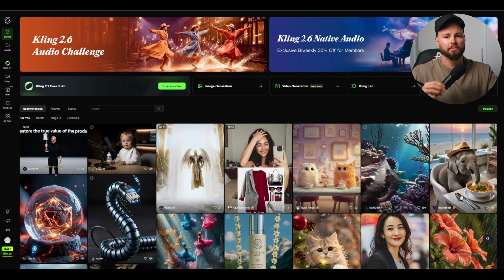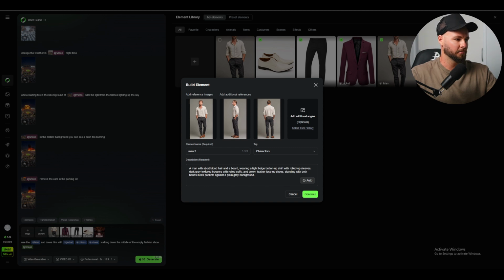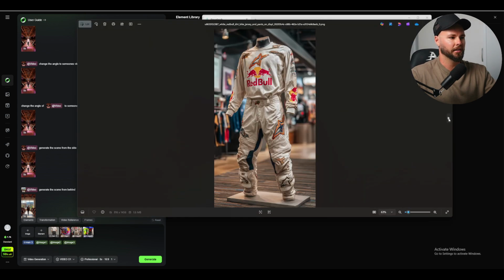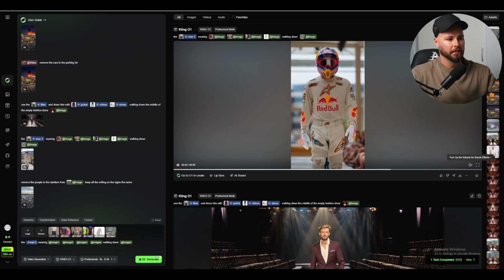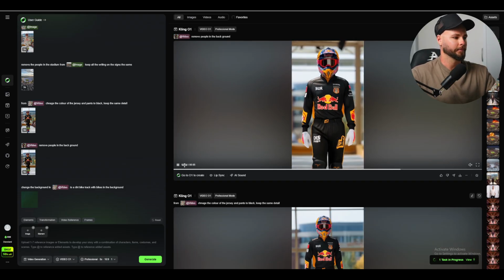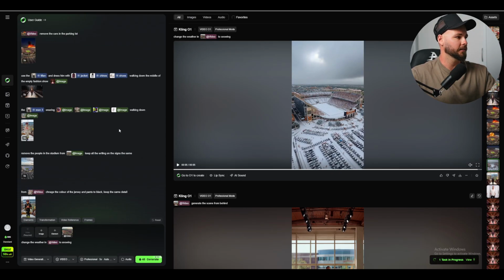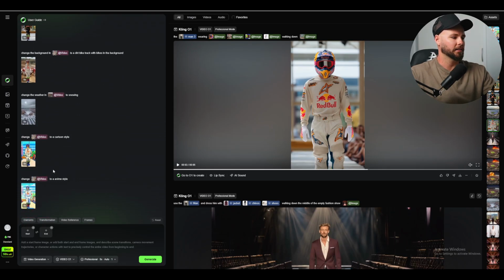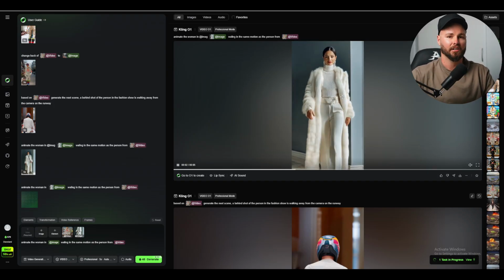KlING 01 Review | Over hyped or Game Changer?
In this video, I break down how Kling 01 performs using its three major creation modes — Elements, Transformation, and Video Reference. I show what each option does, how they differ and the best way to use them. Quick demos and an honest look at whether Kling 01 is really as good as everyone says.